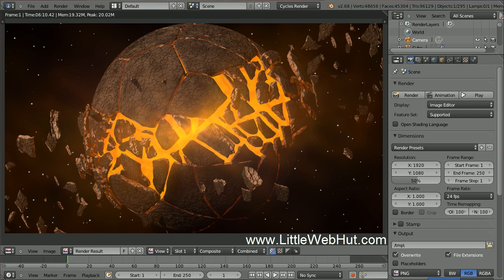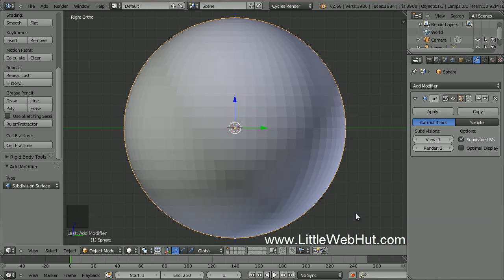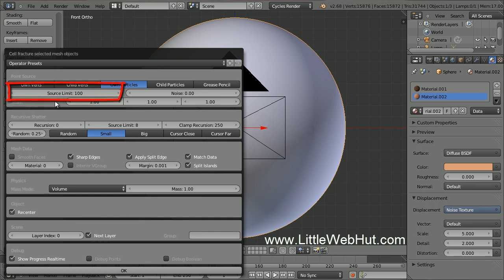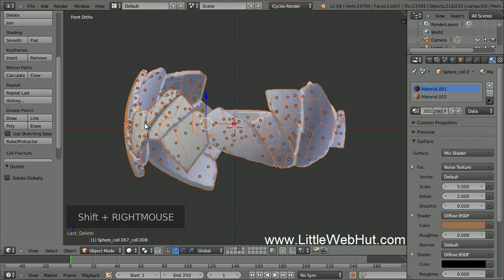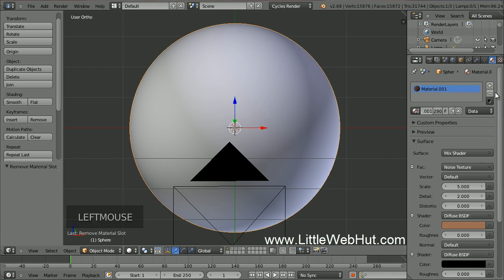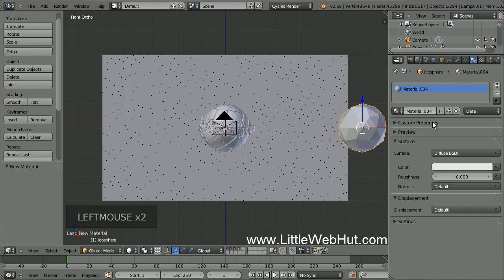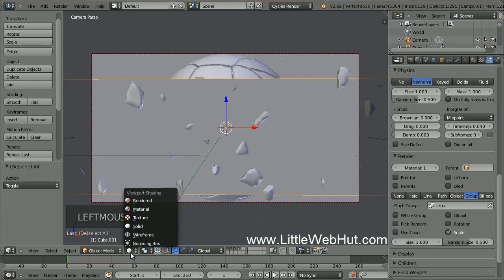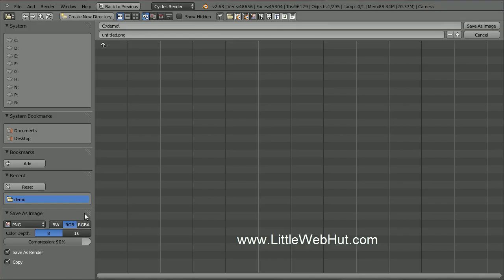Blender Tutorial: Planet Bursting into Pieces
This Blender video demonstrates how to make an image of a planet bursting into pieces. Blender version 2.68a was used for this tutorial. This video shows many techniques that may be helpful to beginners and intermediate users.